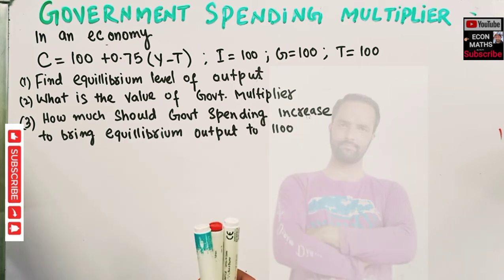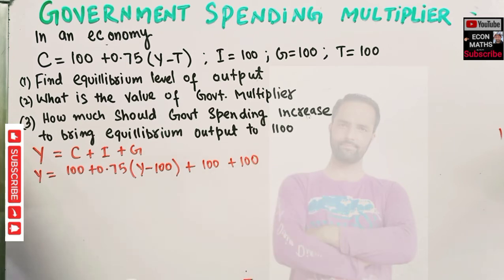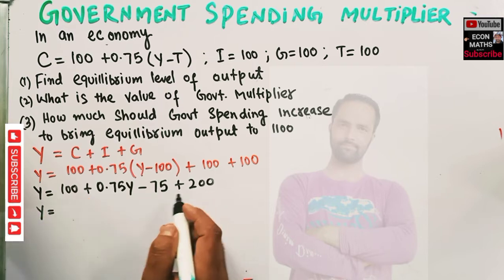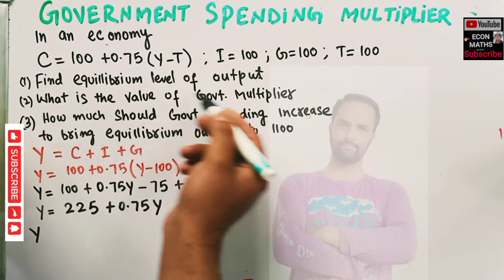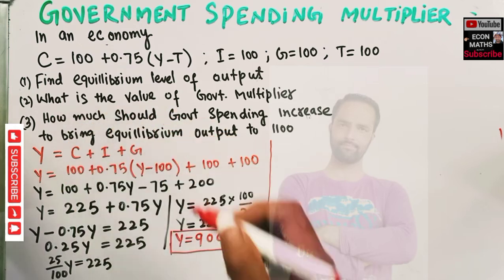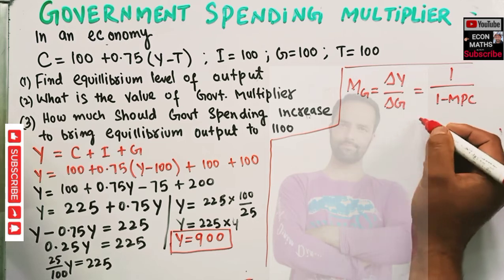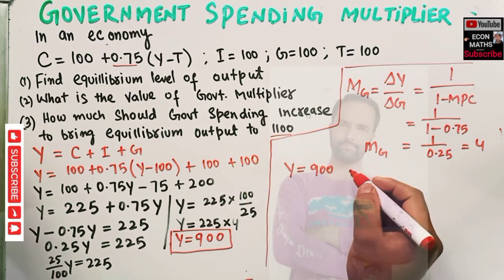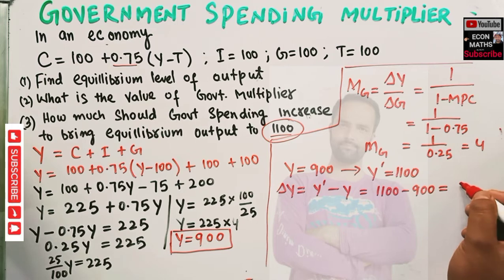Government Expenditure Multiplier Numerical